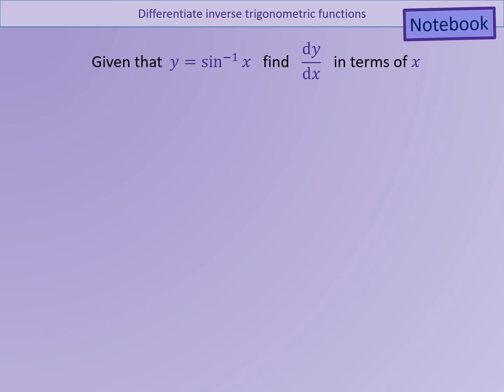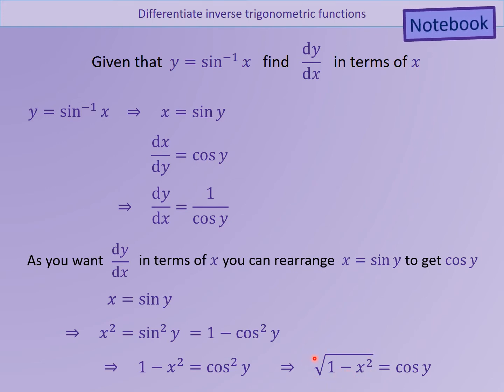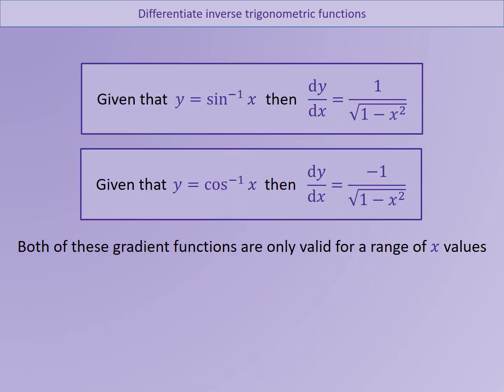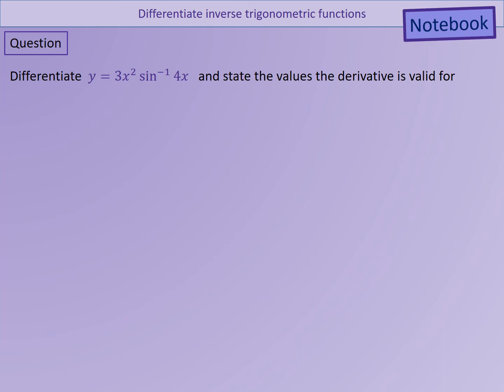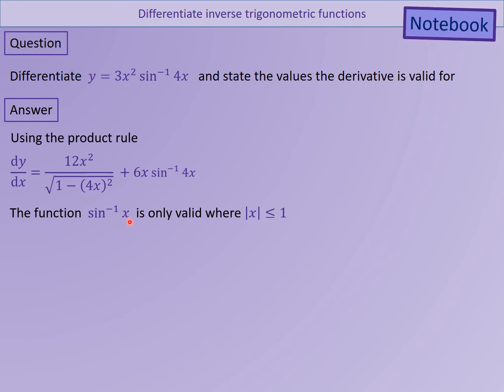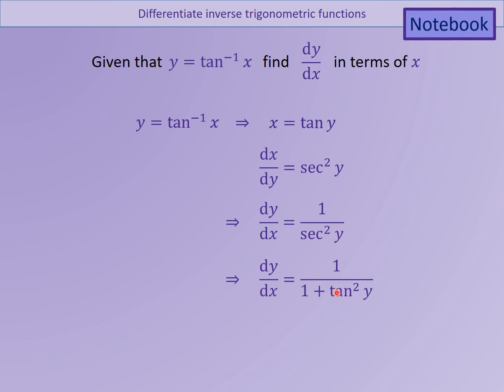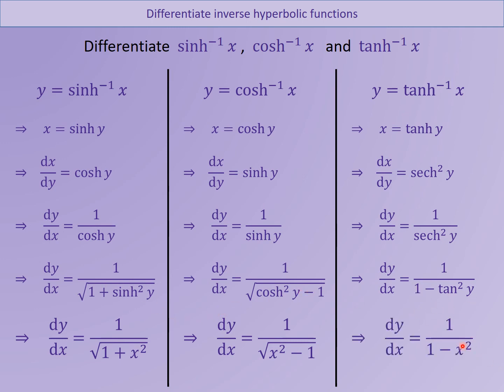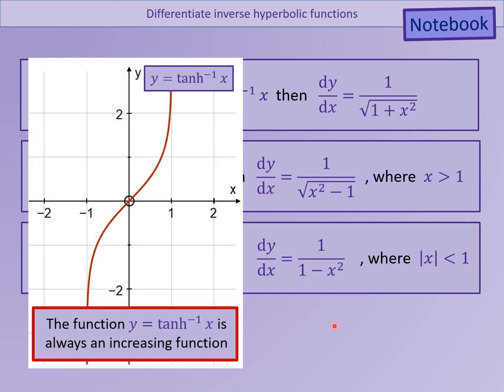VO FA2 Week 16 2 Differentiate inverse trigonometric functions